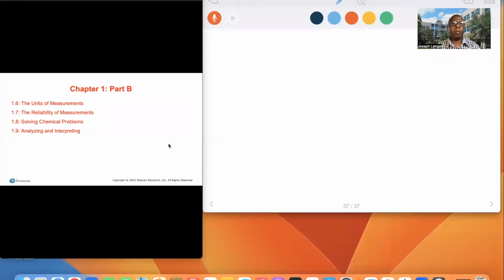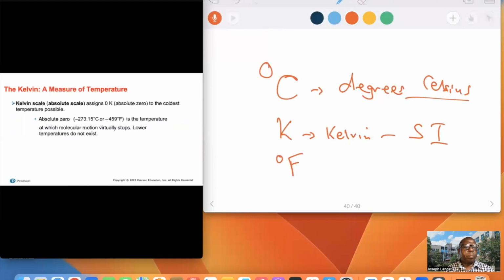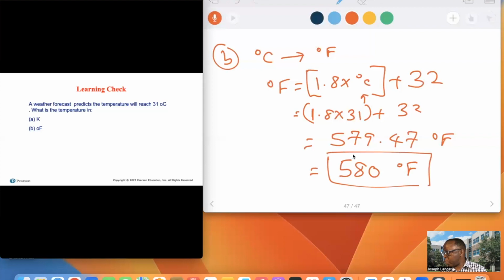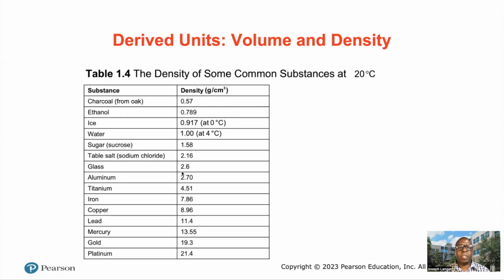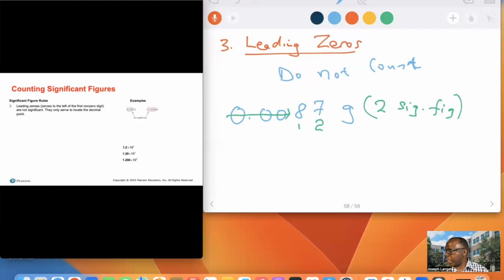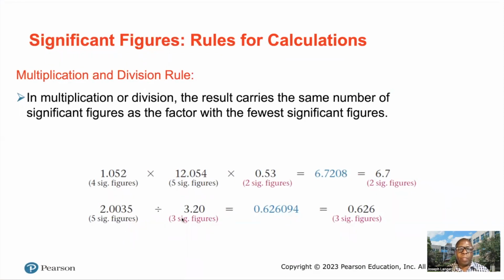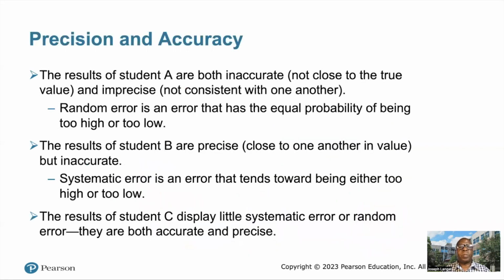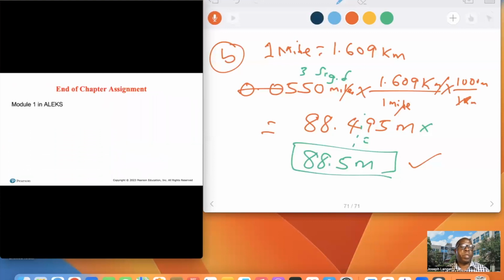Chapter 1 Matter, Measurements and Problem Solving Part B